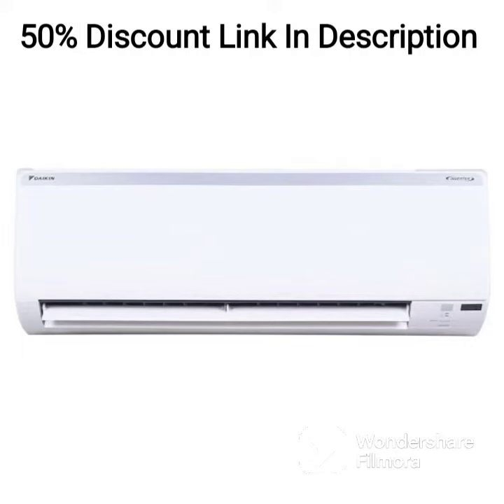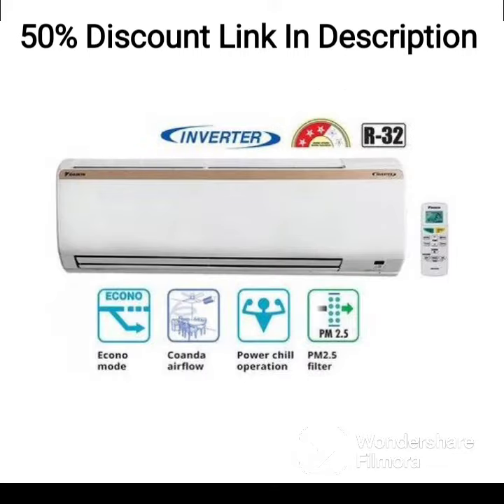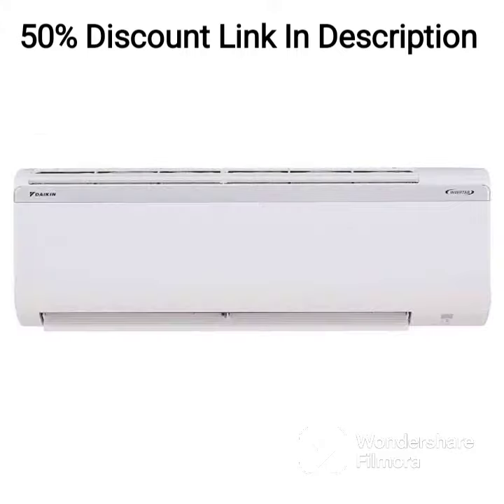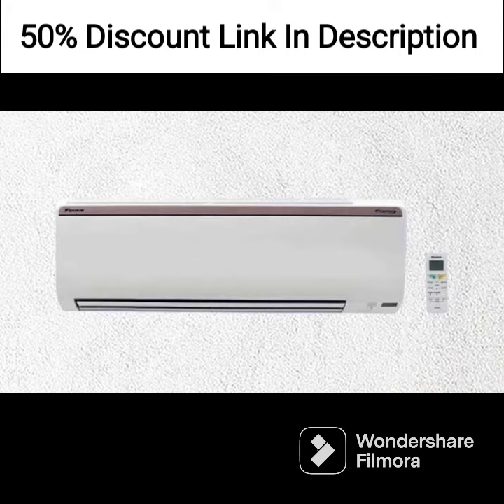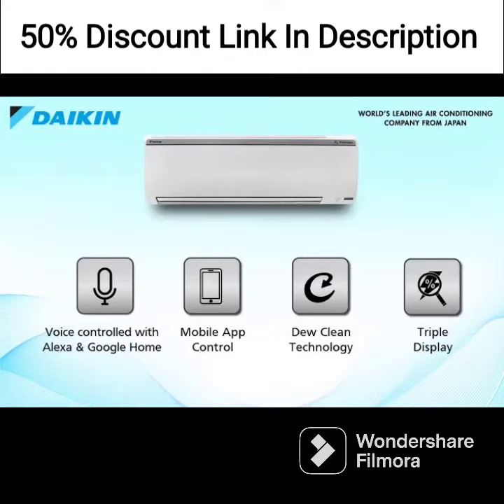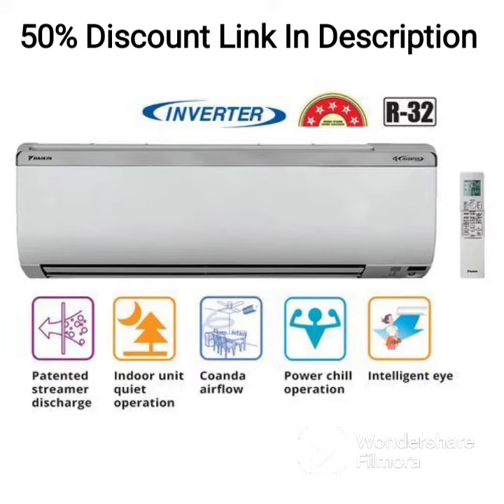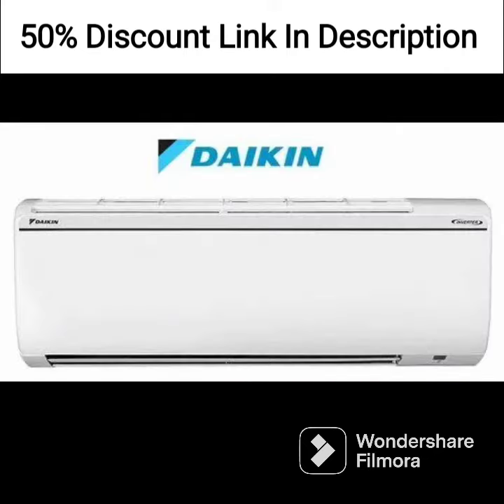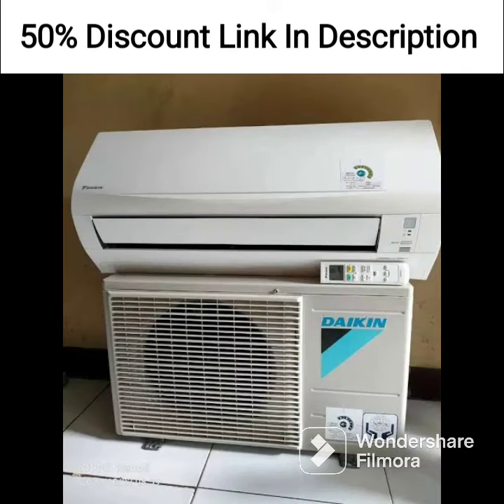Daikin 1.8 Ton 5 Star Inverter Split AC (Copper,2022,FTKM60U,White)